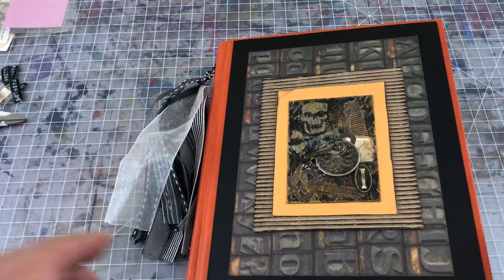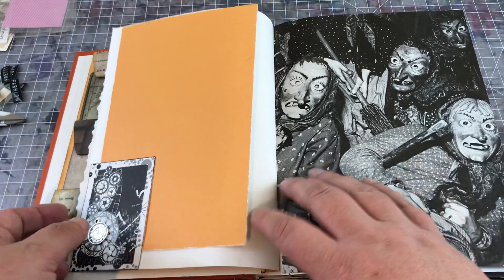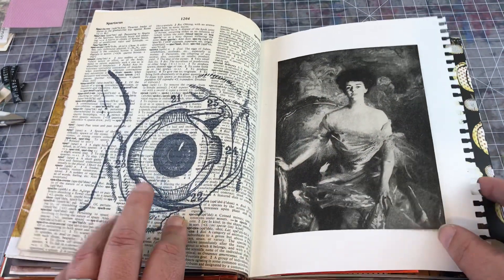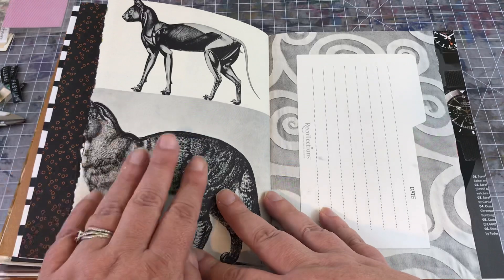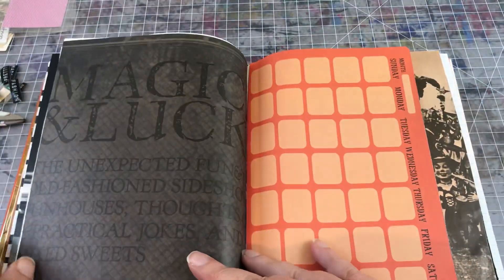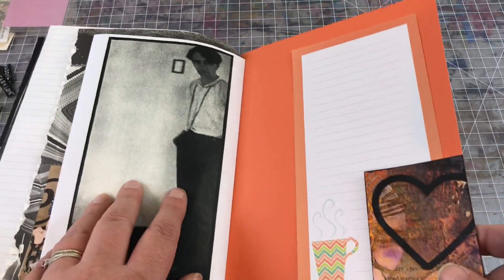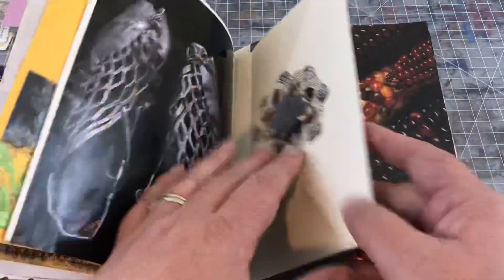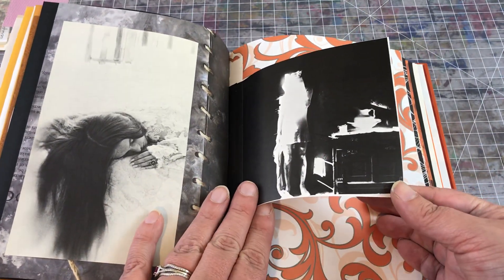Project Share: Christina’s Spooky Witchy Halloween Journal